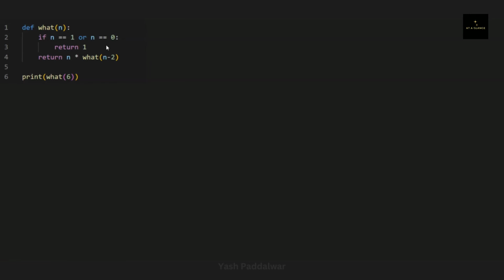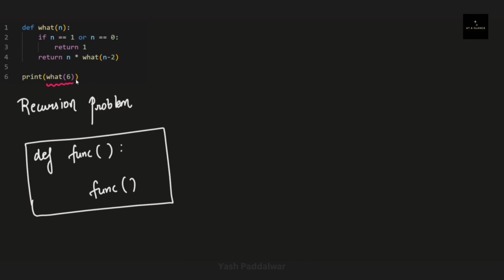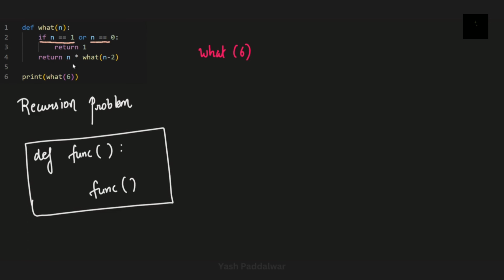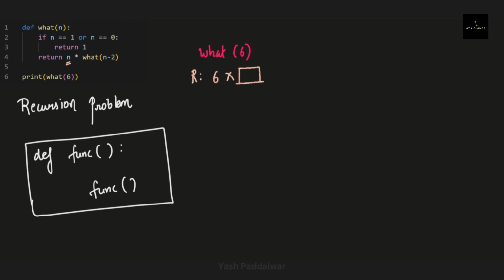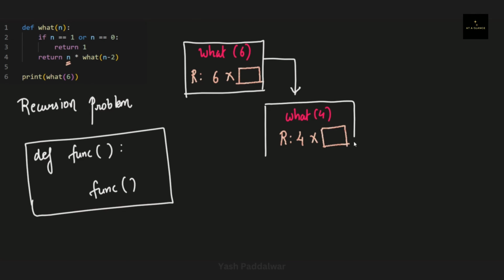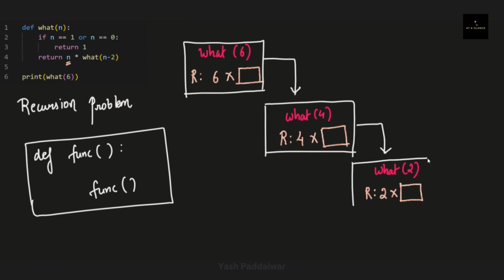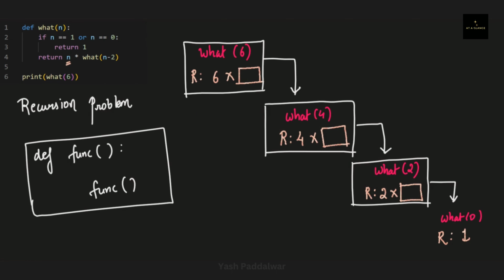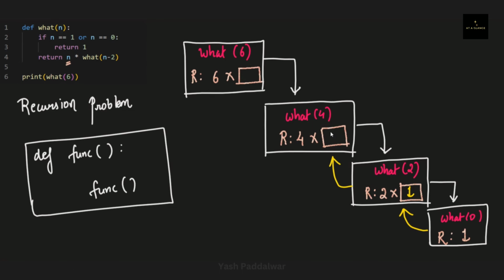Recursion Problem 1 Solution in Python! | At A Glance!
Get to know how you can solve recursion functions easily and calculate the value with a simple example stated in the video! This covers most of the difficult concepts and terminologies of recursion that will surely help you to grasp about and excel in your knowledge in this field!

This video is on your demand! So please show your love with loads of likes and subscribes to my channel.